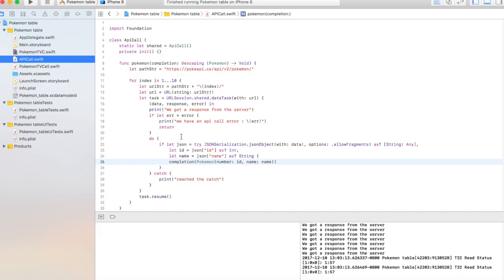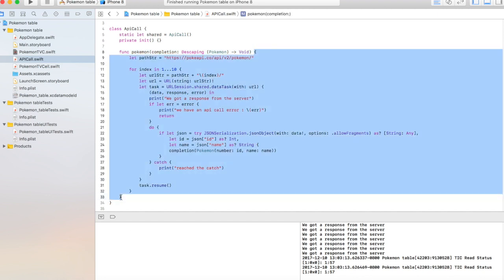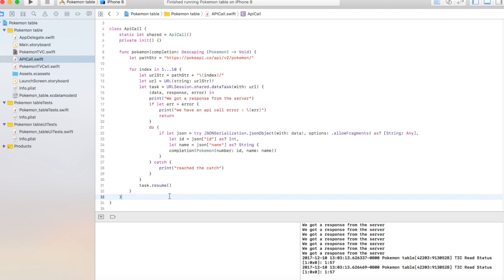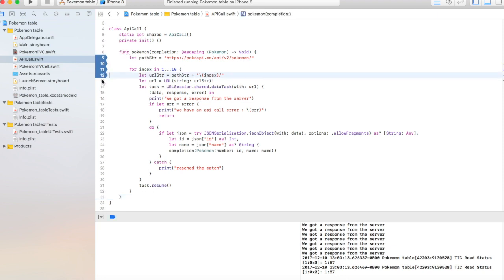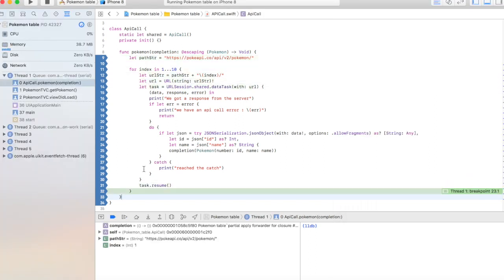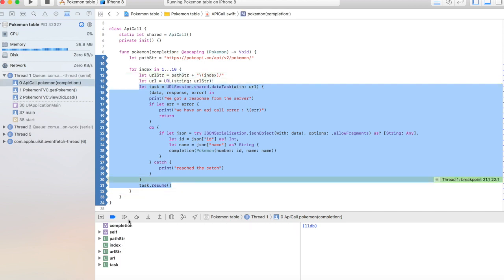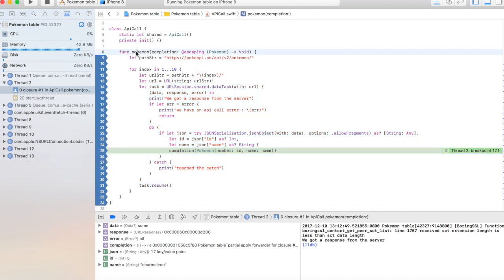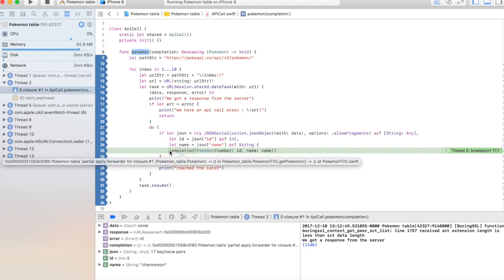Closures @escaping explained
This video is about Closures @escaping explained